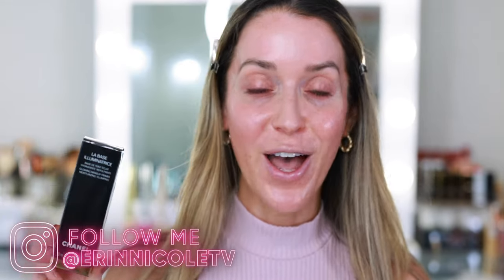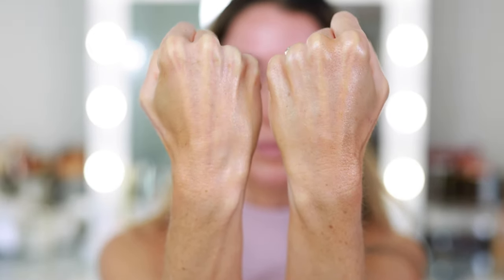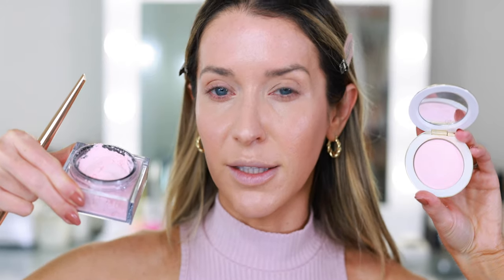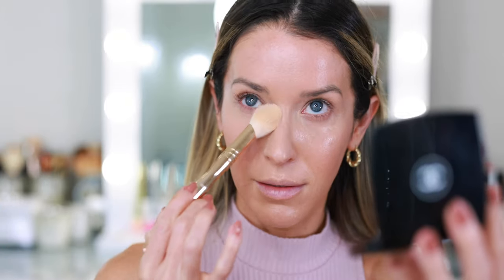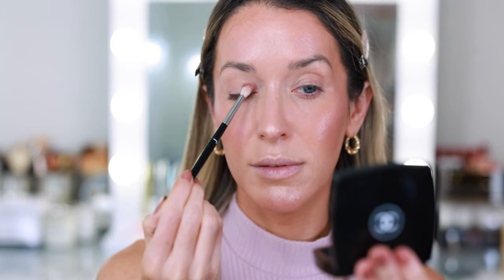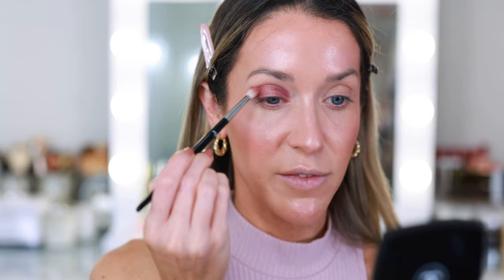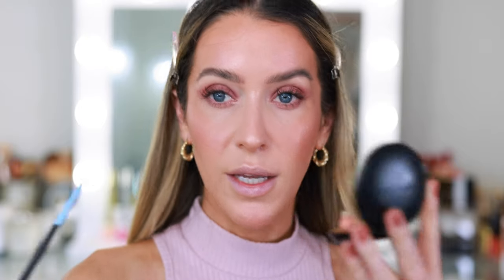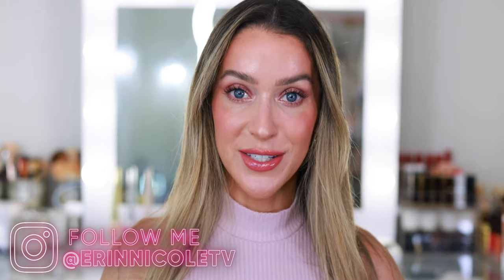NEW CHANEL LA BASE ILLUMINATRICE MAKEUP PRIMER AND 02 TWEED POURPRE EYESHADOW TUTORIAL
Today, I'm getting ready for the day using the new Chanel La Base Illuminatrice Glowing Makeup Primer and 02 Tweed Pourpre eyeshadow palette. This is a much softer makeup look than the one I shared last week. I also wanted to update you that my Instagram account has been reinstated! YAY! I hope everyone has an amazing start to the week and I hope you enjoy! xx